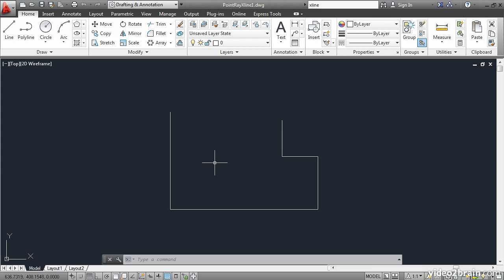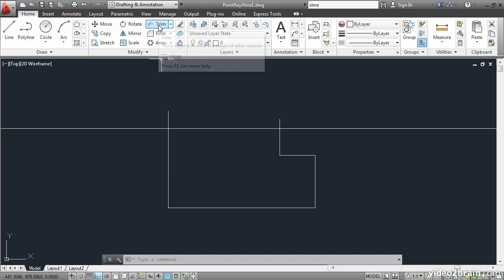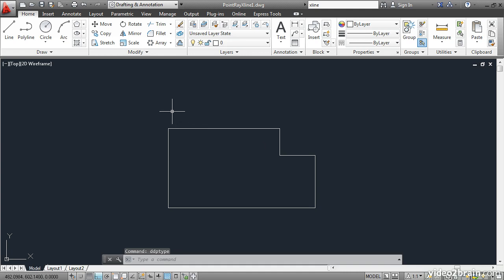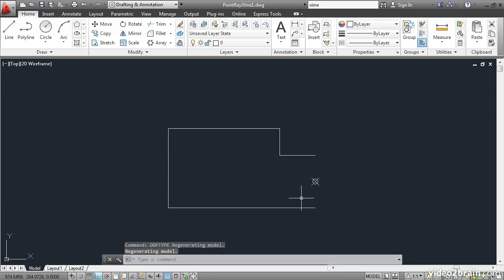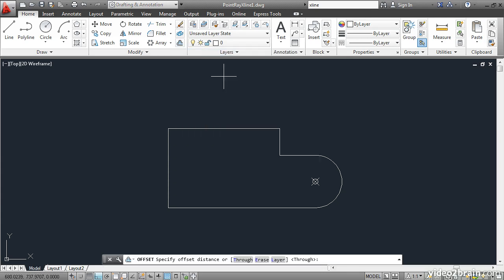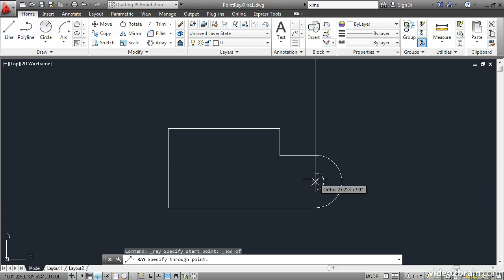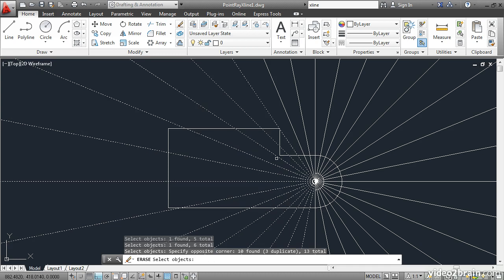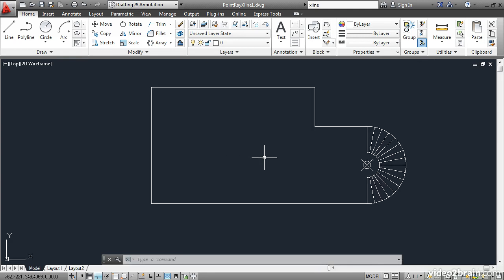03:06 Creating Objects By Using Contruction Line, Ray & Array In AutoCAD | AutoCAD Complete Tutorial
This Video is about : Creating Objects By Using Contruction Line, Ray & Array In AutoCAD 2013